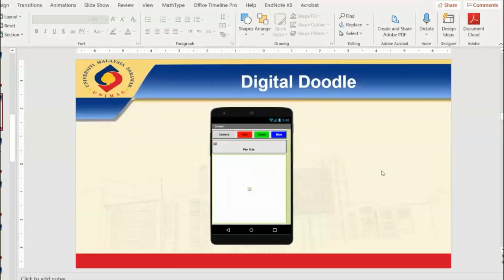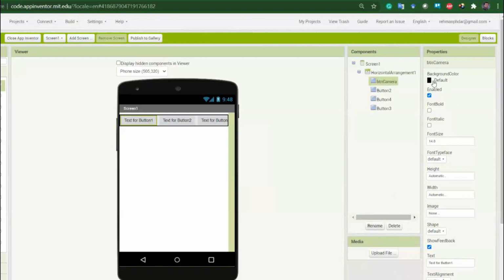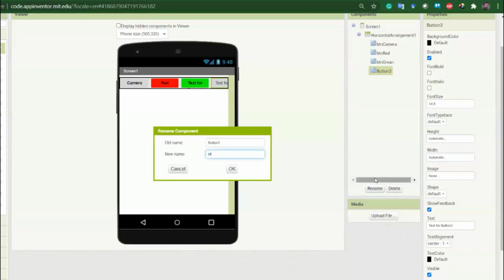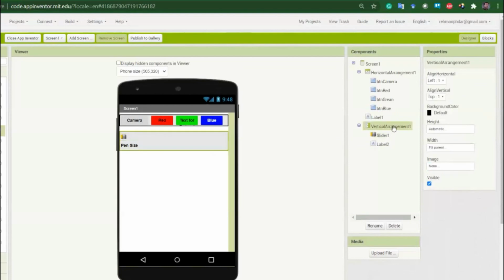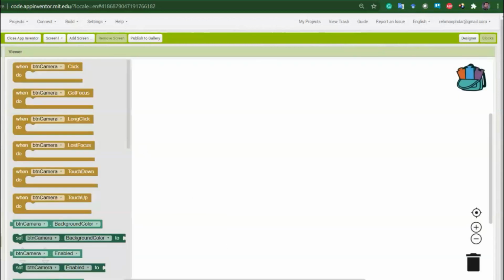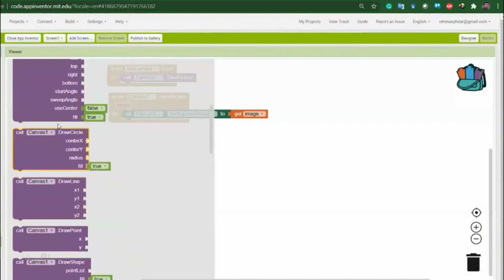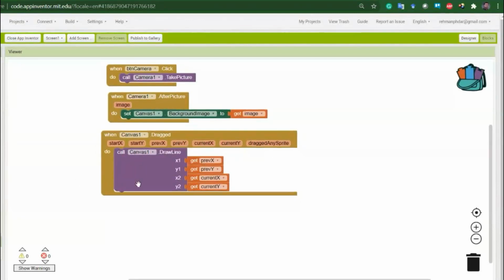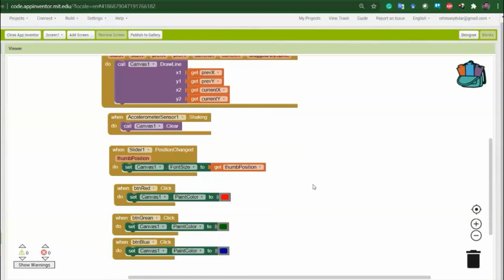Camera Accelerometer and Sound in MIT App